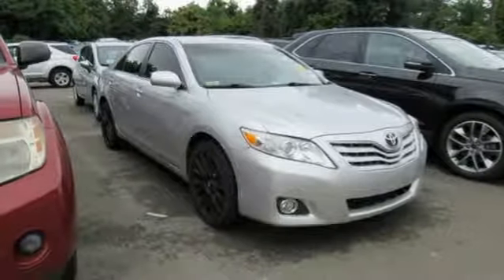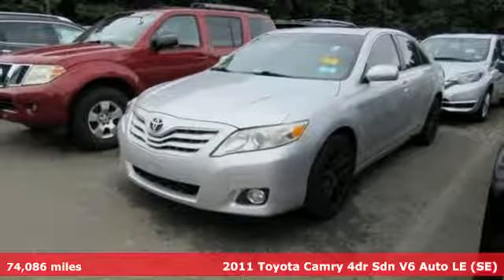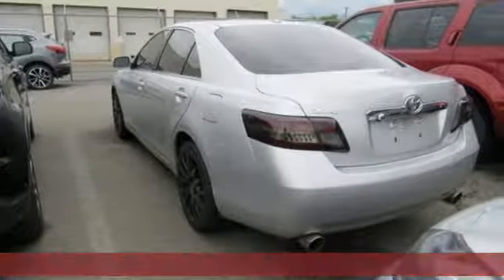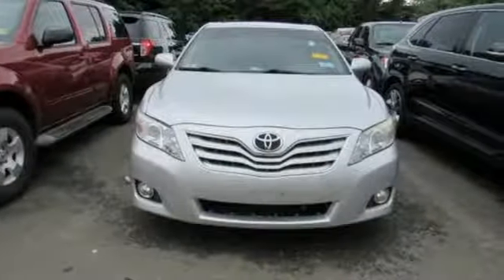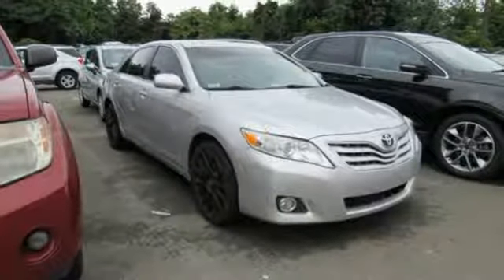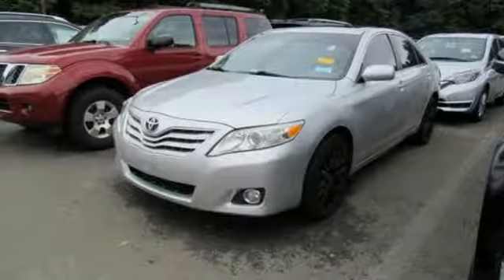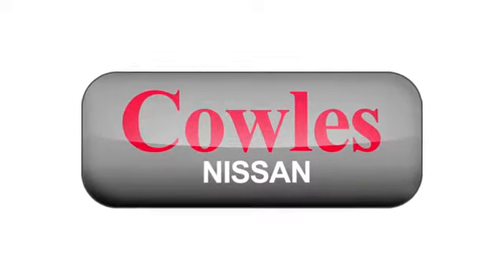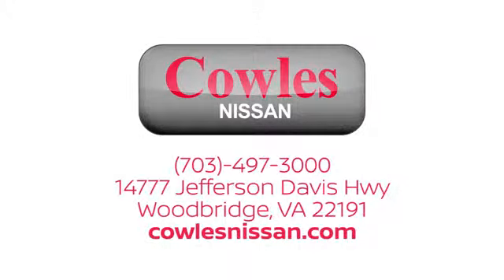Used 2011 Toyota Camry Washington DC VA Woodbridge, VA 180500A - SOLD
Year: 2011
Make: Toyota
Model: Camry
Trim: XLE
Engine: 3.5L V6 SMPI DOHC
Transmission: 6-Speed Automatic Electronic with Overdrive
Color: Silver
Mileage: 74086
Stock #: 180500A
VIN: 4T1BK3EK9B4132180
Clean CARFAX. Silver 2011 Toyota Camry XLE FWD 6-Speed Automatic Electronic with Overdrive 3.5L V6 SMPI DOHC Camry XLE, 4D Sedan, 3.5L V6 SMPI DOHC, 6-Speed Automatic Electronic with Overdrive, FWD, Silver, Cloth, ABS brakes, Camelot Leather Seat Trim, Compass, Electronic Stability Control, Front dual zone A/C, Heated door mirrors, Illuminated entry, Low tire pressure warning, Power moonroof, Remote keyless entry, Traction control.brbrAsk about our Special Rates this month! Recent Arrival! 29/20 Highway/City MPGbrbrAwards:br * JD Power Dependability Study * 2011 KBB.com 10 Best Used Family Cars Under $15,000 * 2011 KBB.com Brand Image AwardsbrCowles Nissan of Woodbridge has been family owned and operated for over 37 years!brbrReviews:brbr * If you're you looking for a midsize sedan that offers outstanding quality, excellent resale value and a proven record of reliability - and you don't mind driving the same car as millions of other Americans - the 2011 Toyota Camry is for you. Source: KBB.combr * Roomy cabin, extraordinarily refined and fuel-efficient V6, quiet and cushy ride, excellent crash test scores. Source: Edmunds

Address:
14777 Jefferson David Hwy